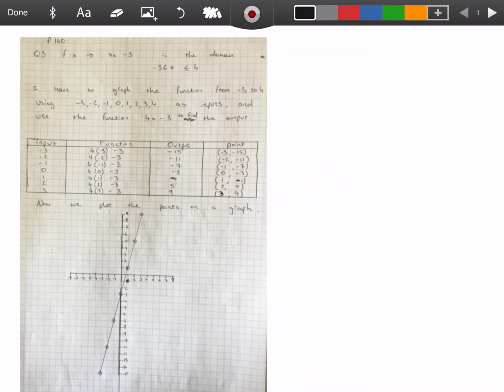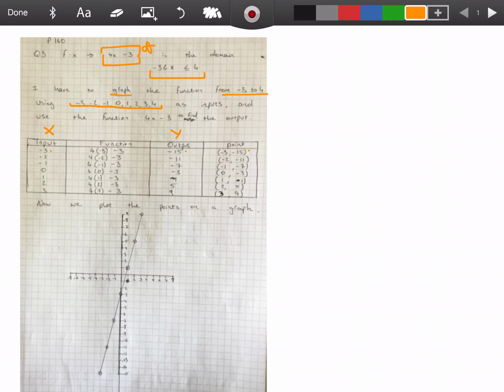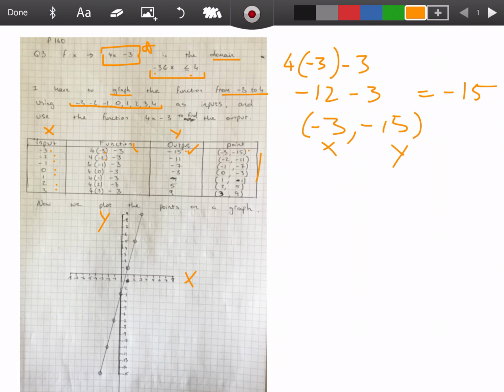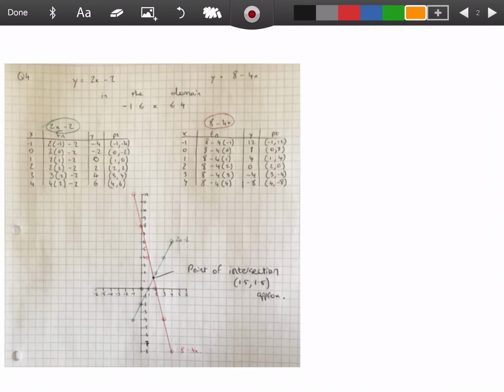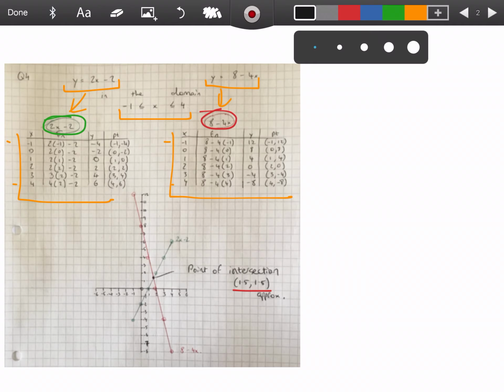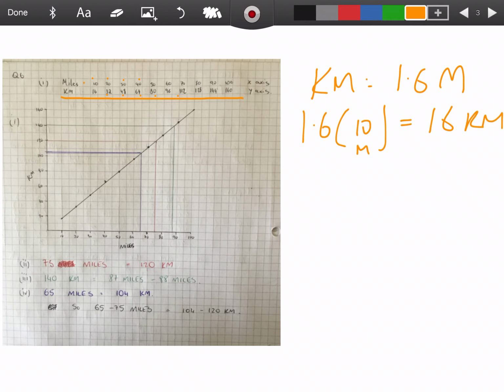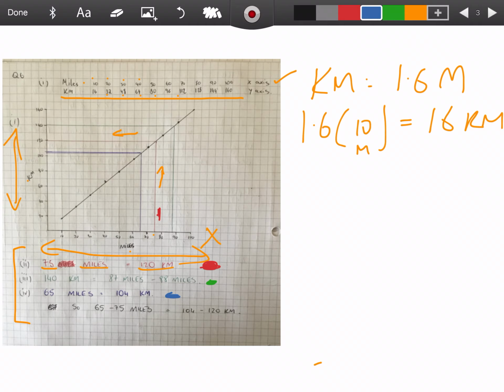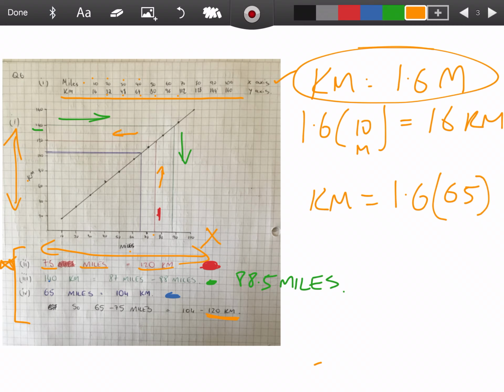Linear functions graphing